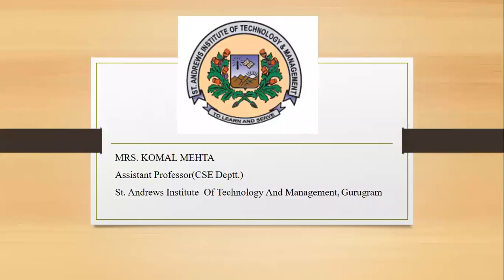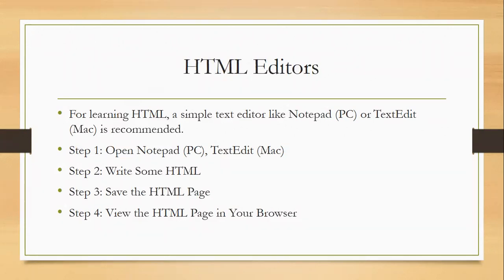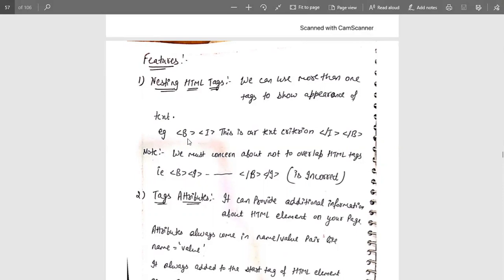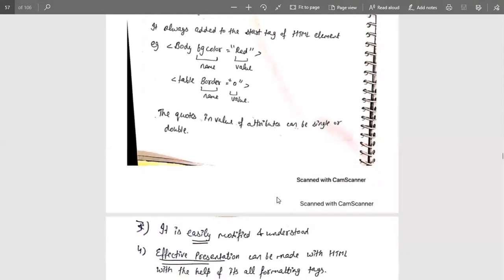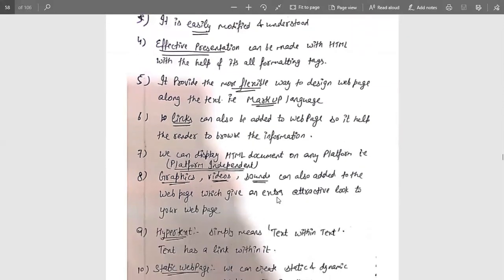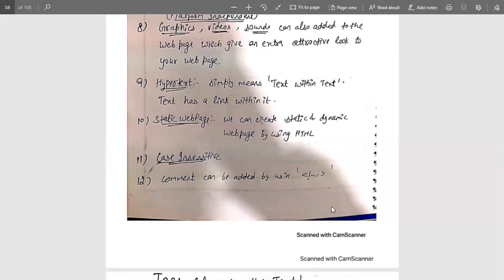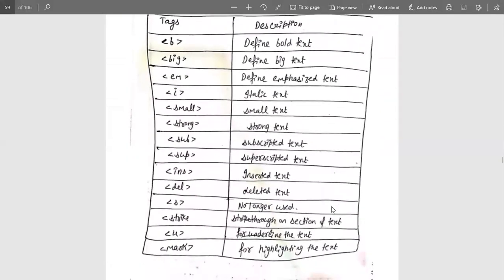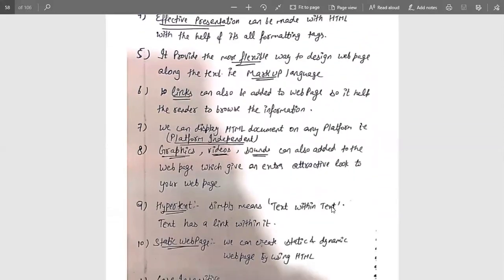SAITM B TECH CSE SEM 4TH WT UNIT NO 2 LECTURE NO 8 ,BCA SEM 4TH UNIT NO 3 LECTURE NO 14